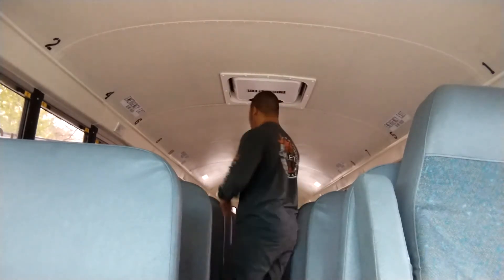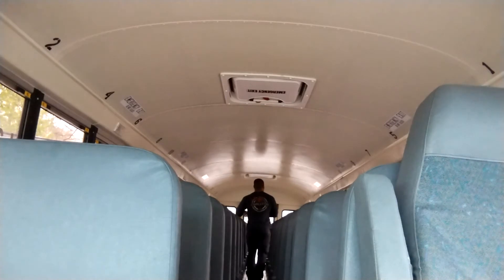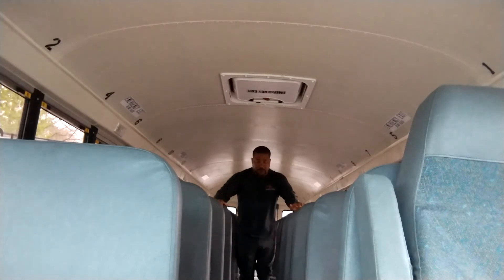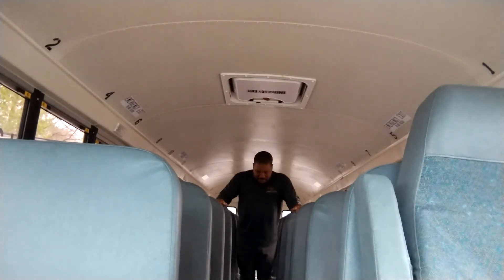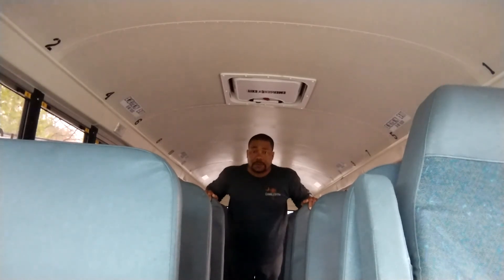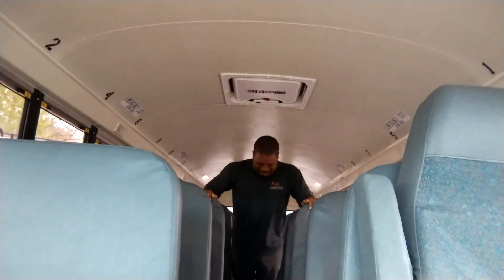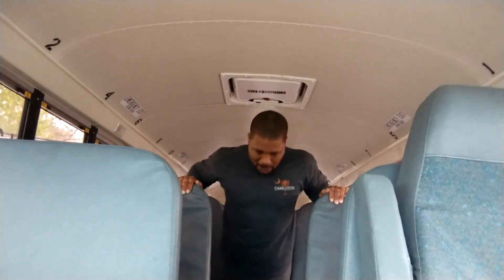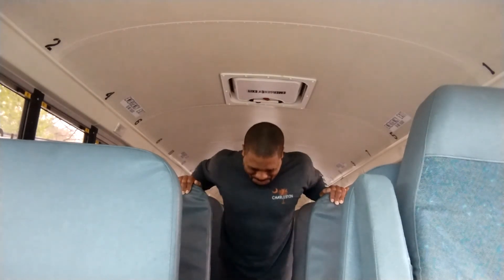School bus workout